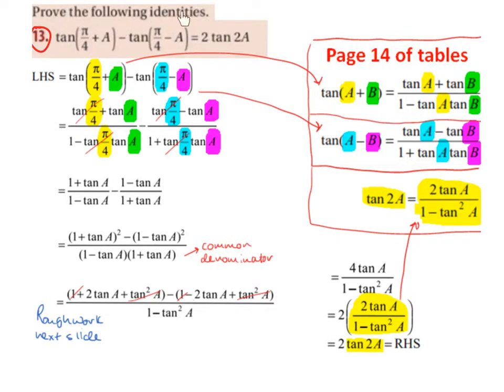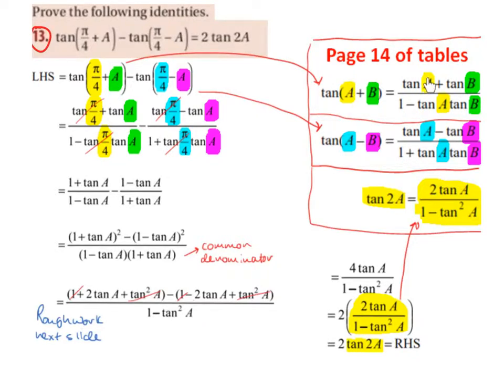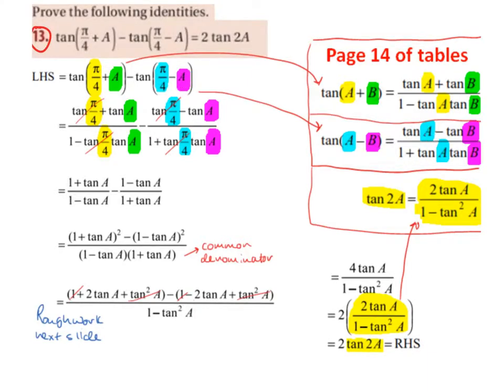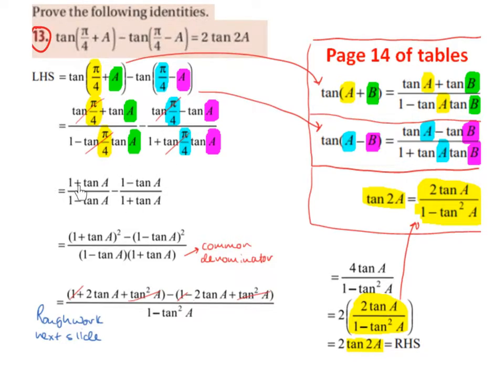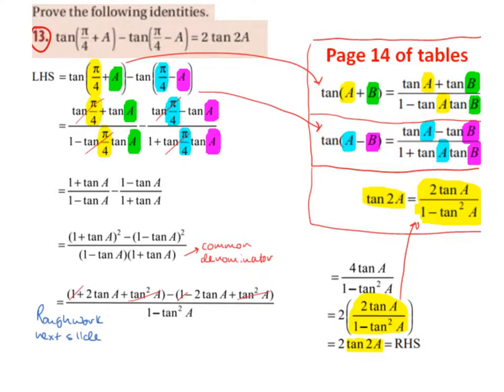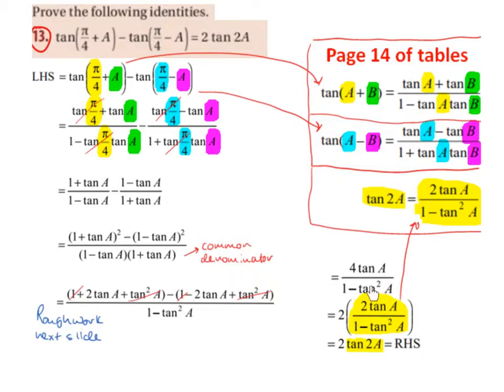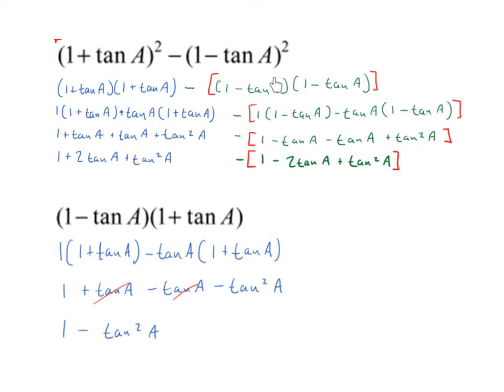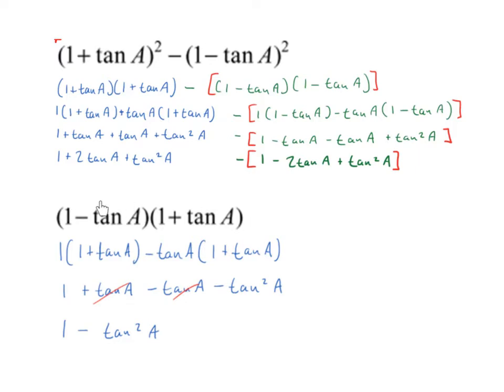LC HL proving trig identities 1